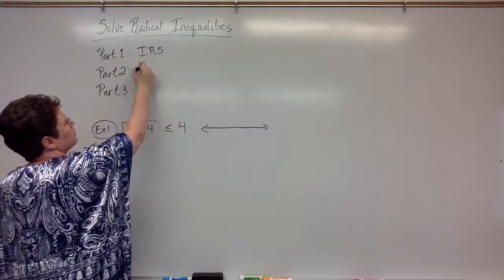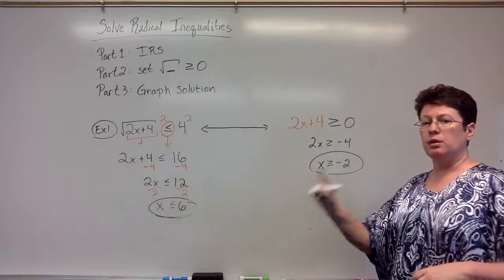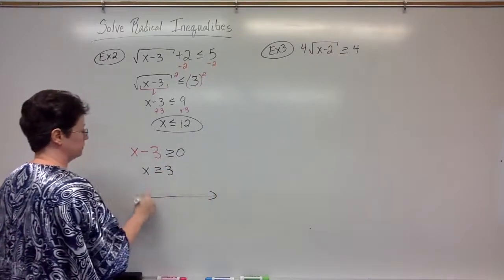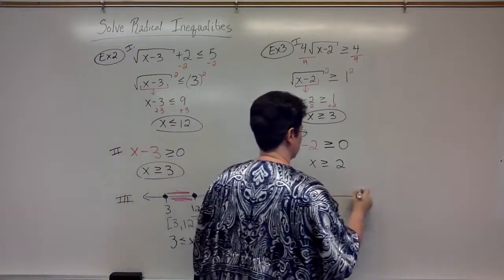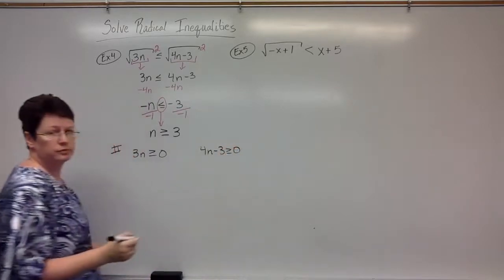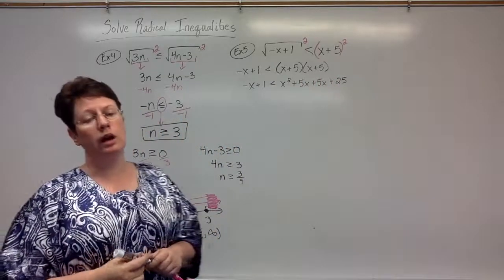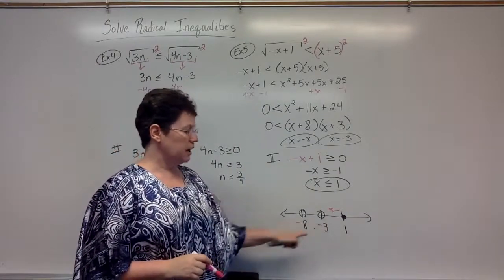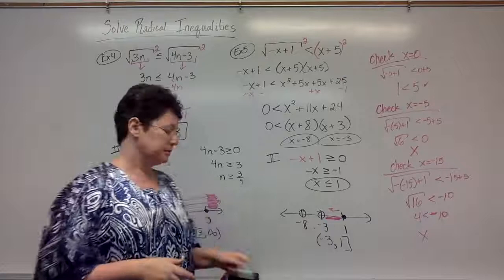Solving Square Root Inequalities